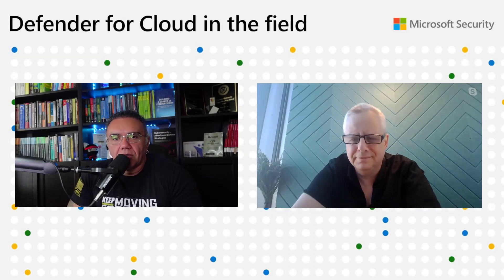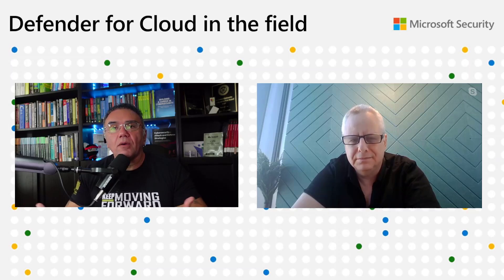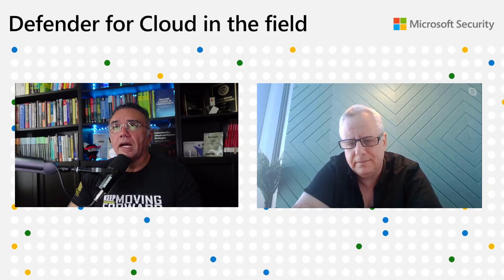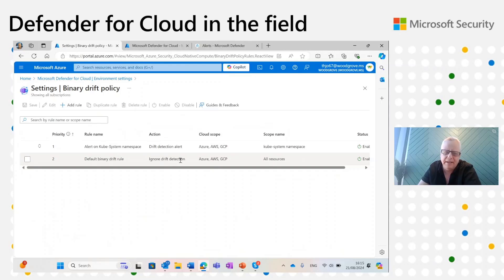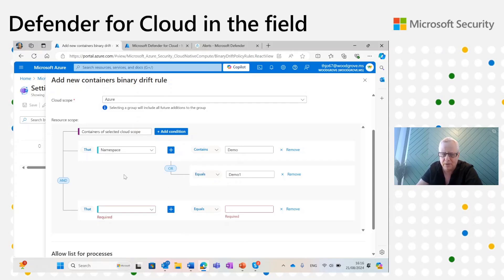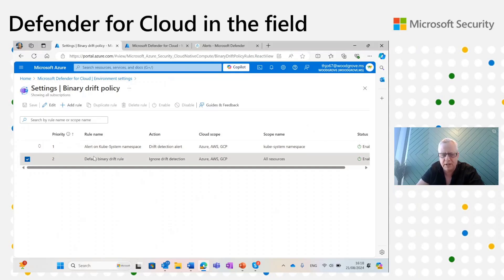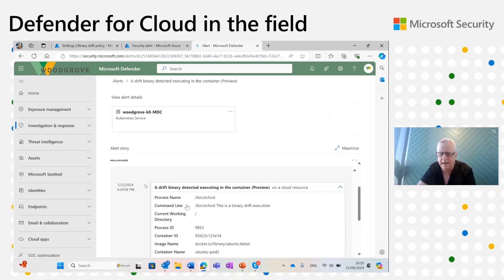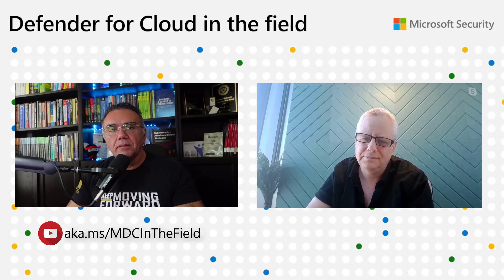Binary drift detection in Defender for Containers | Defender for Cloud in the Field #52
In this episode of Defender for Cloud in the Field, Eyal Gur joins Yuri Diogenes to talk about Binary drift detection in Defender for Containers. Eyal explain what binary drift is, why this is an important event to monitor and how you can create policies in Defender for Container to manage drift detection alerts. Eyal also demonstrates how to create policies, the logic behind the policy and how to visualize the alerts in Defender for Cloud and in Microsoft XDR.

01:49 - What is binary drift?
03:35 - What needs to be enable for this feature to work in Defender for Containers?
04:32 - What configuration needs to be done?
05:23 - How the settings are propagated in the backend?
06:00 - What customers should do if they receive a binary drift alert?
08:30 - Demonstration